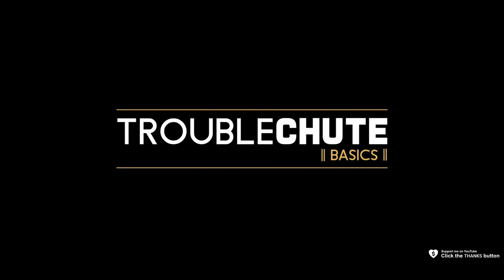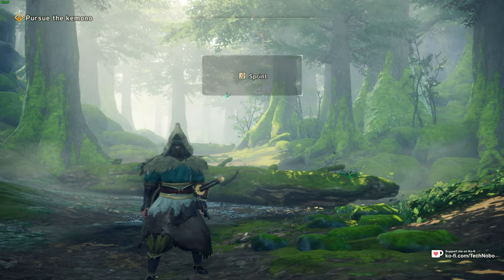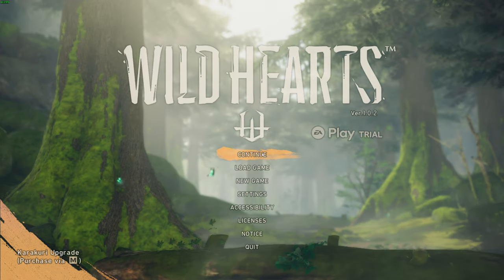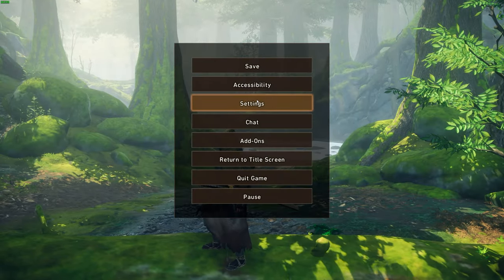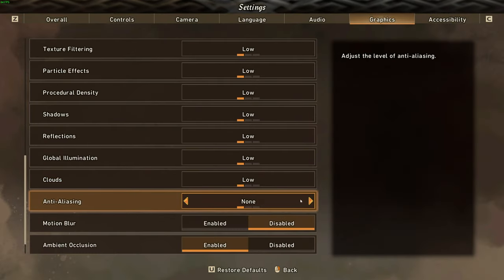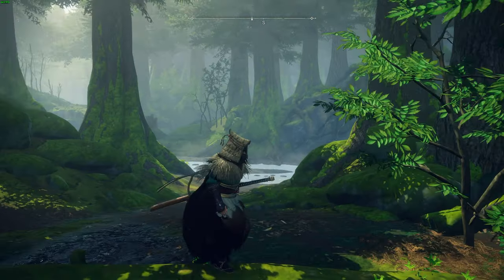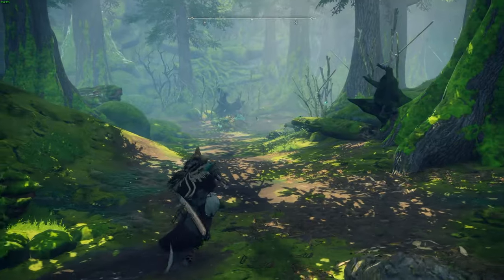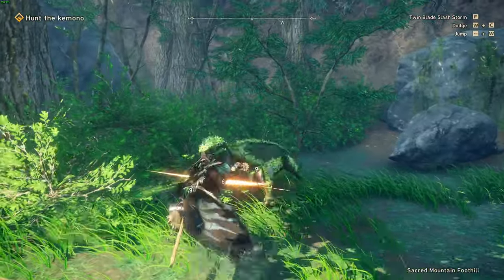Fix Blurry Vision In-Game | Wild Hearts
Playing Wild Hearts, but the game is too blurry to see? This could be because of the many issues that affect the game. This video takes you through fixing most of those, from AntiAliasing to other settings. By the end, your game should look a lot better than before, with possibly even better frames!

Timestamps:
0:00 - Explanation
0:15 - Turn off upscaler
0:55 - Motion blur & Depth of Field
1:23 - Fix blurry edges
2:10 - Resolution